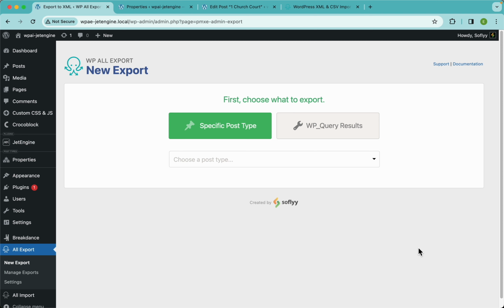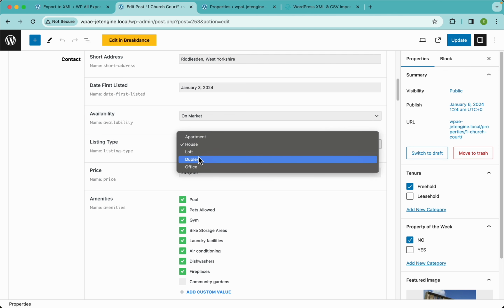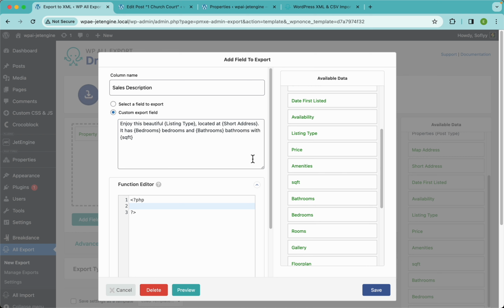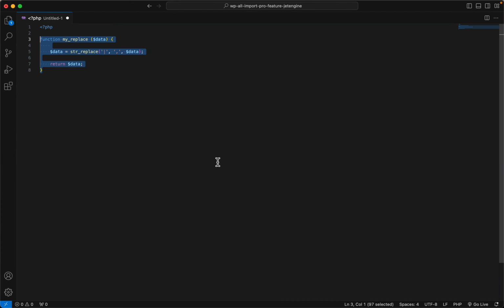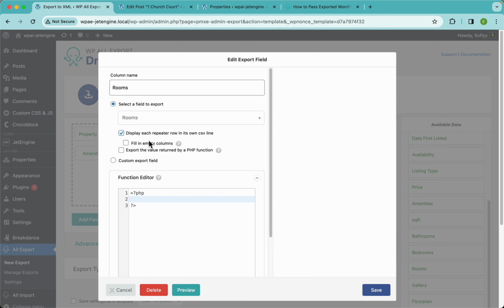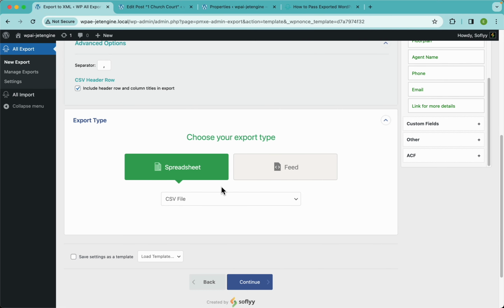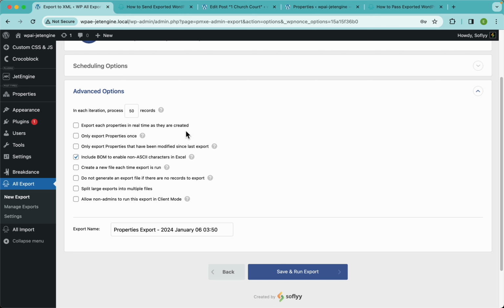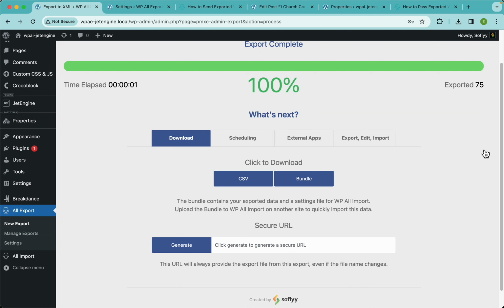How to Export JetEngine Fields to CSV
Here's how to export your JetEngine fields to CSV:

1. Create new export process in All Export › New Export.
2. Choose the post type with JetEngine fields attached.
3. Drag and drop the export fields to the export template.
4. Ensure the export is CSV and run the export.
5. Download your exported JetEngine fields from CSV.

=== Chapters ===

00:00 Create new export
01:47 Add filtering options
03:25 Map export template
07:30 Add custom export field
12:45 Use PHP function
13:25 Custom export field and PHP
16:20 Export repeaters
18:00 Fill in empty columns
19:15 Export gallery
20:57 Template advanced options
22:41 Configure export settings
23:00 Use scheduling options
25:33 Other advanced options
29:00 Run export
29:15 Review downloaded CSV

1. Create a new export with your desired JetEngine Fields
2. Download the exported data and modify it
3. Once modified, use Import with WP All Import to bring the data back

=== Related Tutorials ===